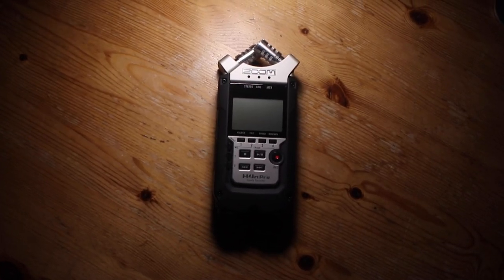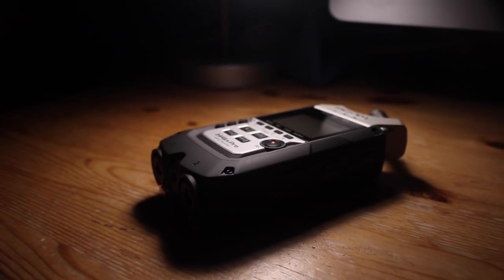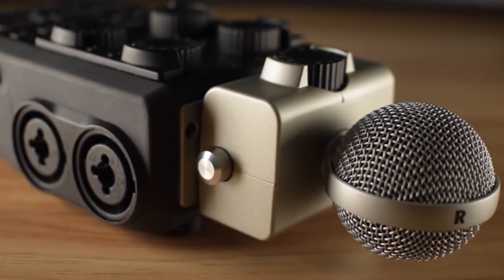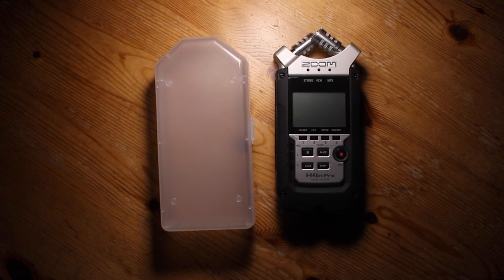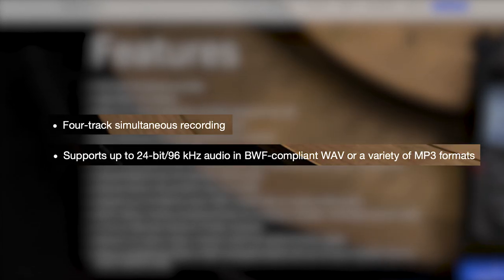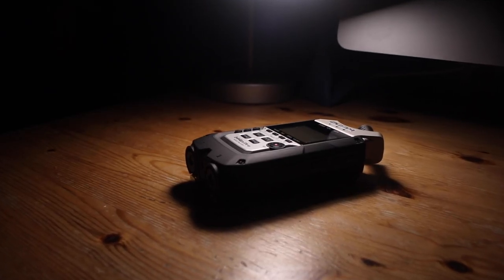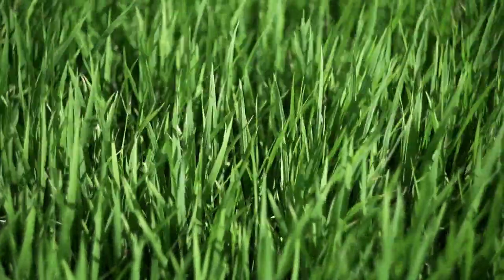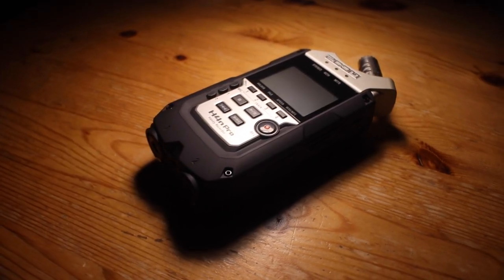The Zoom H4n Pro | Still Good in 2021?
Are you thinking about purchasing the Zoom H4n Pro, but you want to know if it's still relevant in 2021? Here is my review of it after using it for a while.

Note: It is important to differentiate between the Zoom H4n Pro, and the H4n. The newer Pro version basically sounds the same as the H5 and H6. That being said, I'd say the Zoom H5 and Zoom H6 are still the better choice, due to the detachable mics, no SD card issues, and other features.

🔎 Credits
Model: @ho.peony